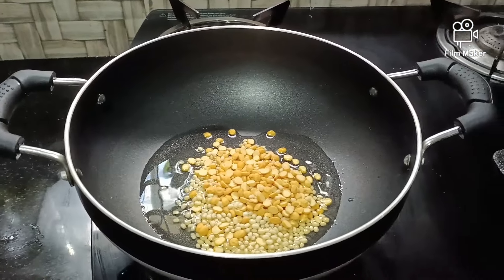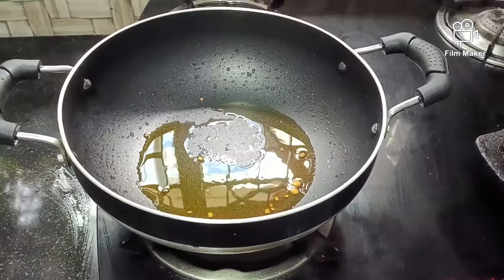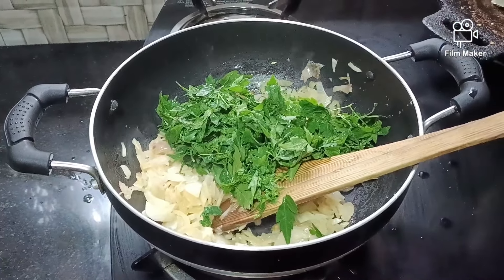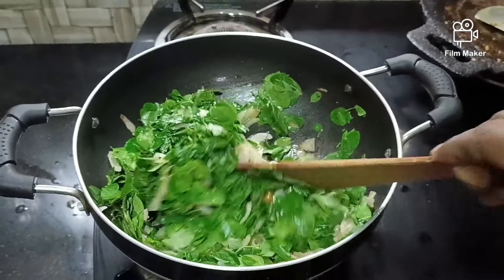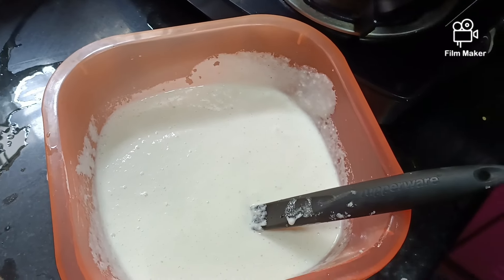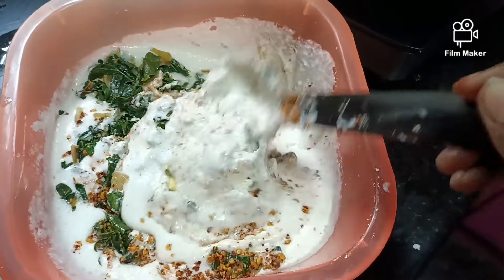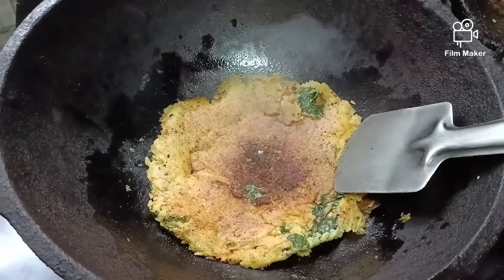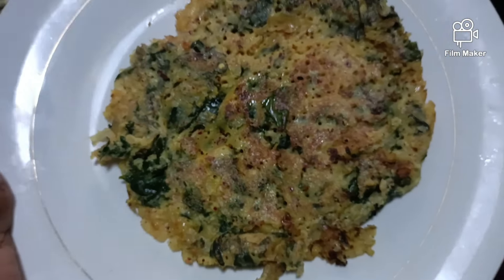healthy breakfast / easya pannalam / murungai keerai / mudakaruthan adai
mudakaruthan adai
murungai keerai adai
healthy breakfast
healthy recipes
ioian dosa